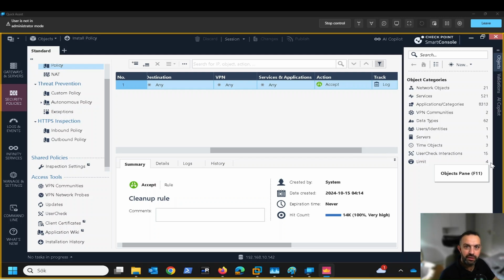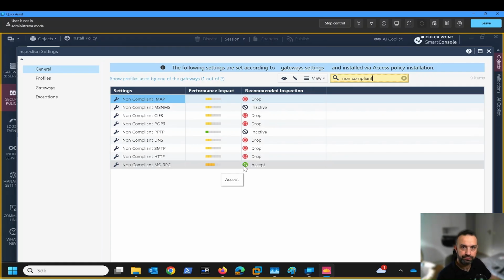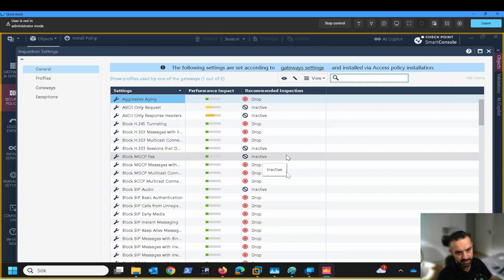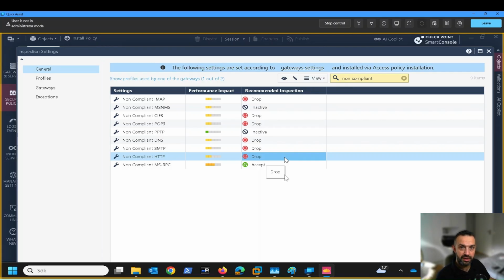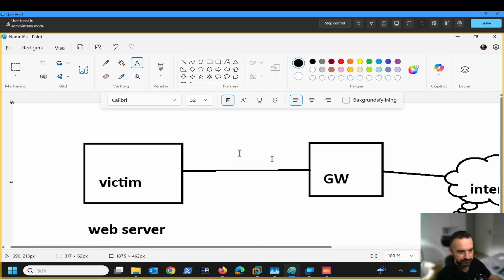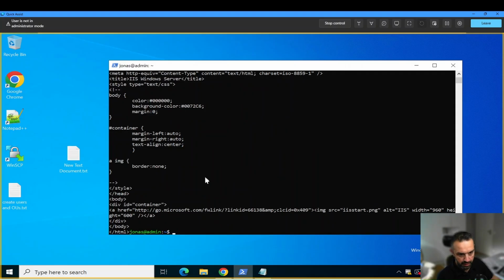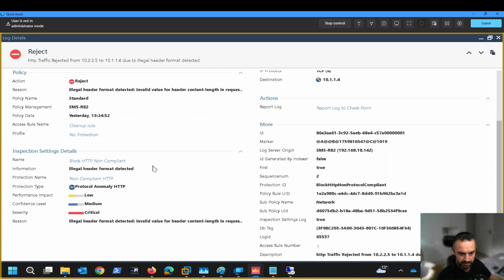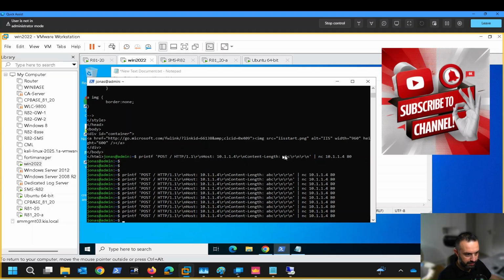Checkpoint firewall - inspection settings - in Action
Hi and welcome back to the channel! 👋

In today’s video, we take a deep look at Inspection Settings on a Check Point Security Gateway — a critical part of how traffic is analyzed, inspected, and secured before it ever reaches your rulebase.

Inspection Settings define how the gateway checks network packets for:

🧠 Threats and malware
⚙️ Protocol violations
🔒 Secure VoIP communications

By default, Check Point provides two inspection profiles:
Default Inspection – Basic protection enabled out of the box
Recommended Inspection – Stricter and optimized for stronger security

You can also create custom inspection profiles to fine-tune exactly what your gateway inspects — ideal for specialized environments or compliance-driven networks.

Remember: ⚠️ Any inspection setting changes take effect only after you install the Access Control Policy, ensuring that all inspection rules are properly enforced.

🧩 Topics Covered:

What are Inspection Settings and why they matter
The difference between Default and Recommended inspection profiles
How to create a custom inspection profile
Deep Packet Inspection (DPI) and Protocol Parsing Inspection explained

How Check Point detects non-compliant HTTP requests (with practical curl and netcat examples)
The relationship between Inspection Settings and the Access Control Policy
Real examples: malformed HTTP headers, chunked encoding violations, and more.

Sends a simple HTTP GET request to test how the gateway handles standard traffic.

printf 'POST / HTTP/1.1\r\nHost: 10.1.1.4\r\nContent-Length: abc\r\n\r\n' | nc 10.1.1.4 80
Sends a malformed HTTP request to test how Check Point detects and blocks non-compliant traffic.

🧠 Key Takeaways:
- Inspection Settings operate before the Access Control Policy.
- They’re part of the protocol parser and anomaly detection engine.
- Invalid packets can be dropped immediately before any policy evaluation.
- Regularly review your inspection profiles to align with new threats and policy changes.